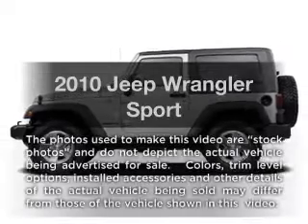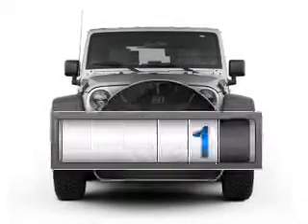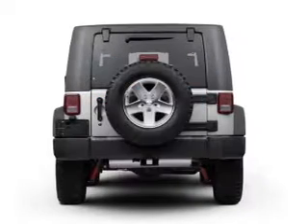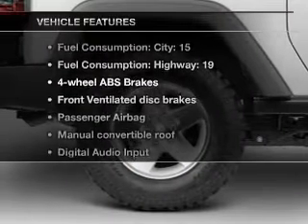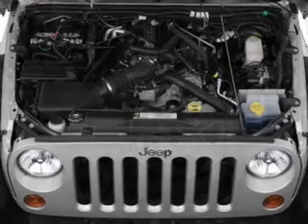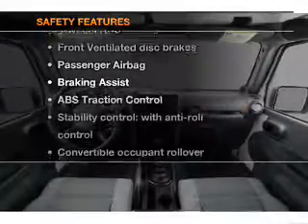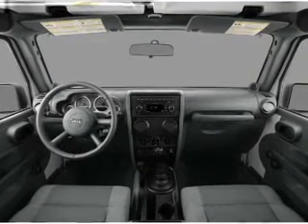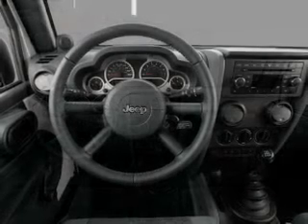2010 Jeep Wrangler - Pittsburgh PA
Year: 2010
Make: Jeep
Model: Wrangler
Trim: Sport
Engine: 3.8 liter 6 cylinder 12 valve
Transmission:
Color: Silver
Mileage: 12357
Address:
600 Clairton Boulevard